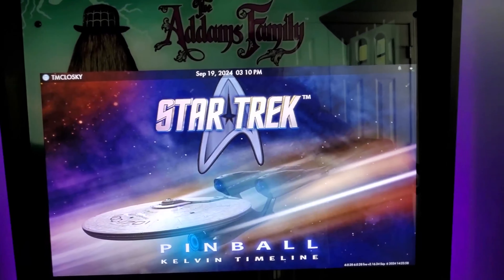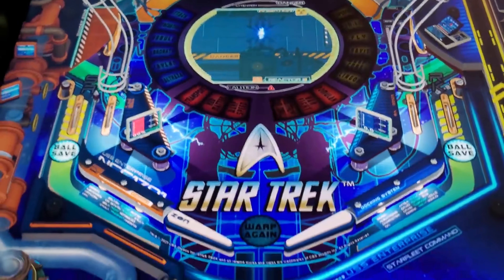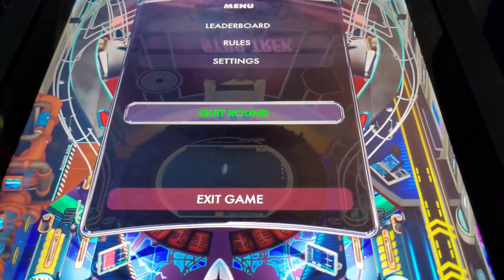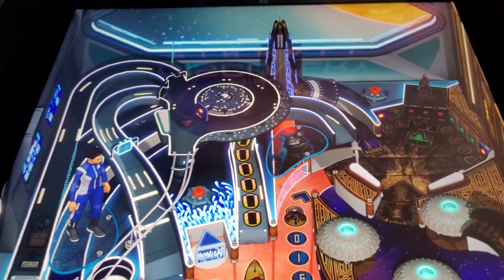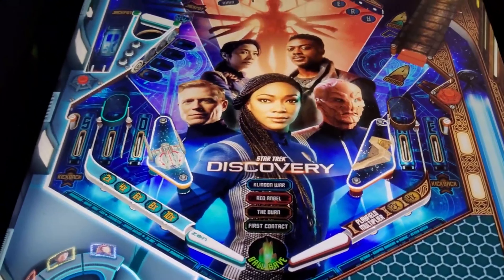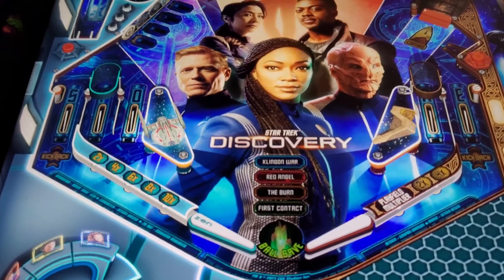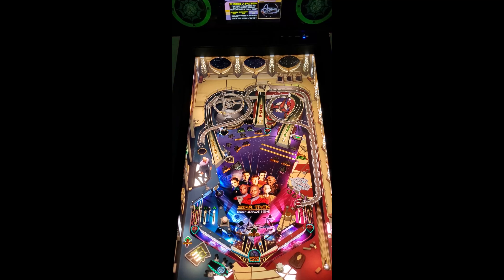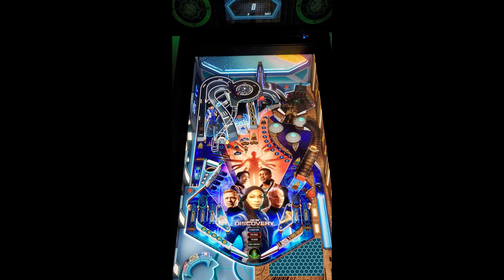Atgames 4K Pinball: Star Trek Pinball Flipper Lag Improvement!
Atgames 4K Pinball: Star Trek Pinball Flipper Lag Improvement! The packs normal price on the Atgames Store is $15. Deep Space 9 went from 126.57ms down to 80.77ms, Discovery went from 125.67ms down to 78.67ms and The Kelvin Timeline from 127.67ms down to 85.83ms. Also they improved the graphics quality and the sound was improved. You can now stretch the blackglass images on all the Williams tables. If you have any questions please leave them in the comment section below. I hope you enjoy the video!